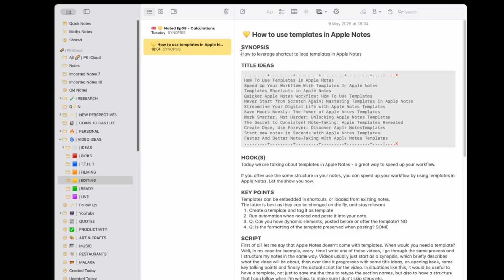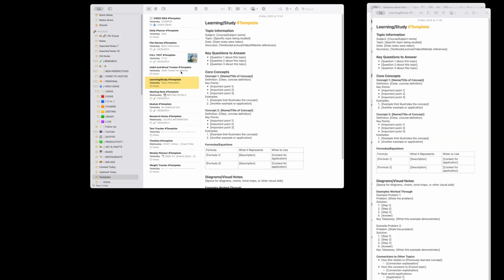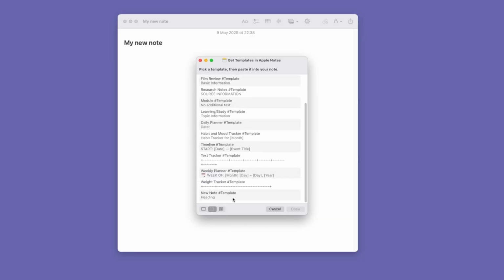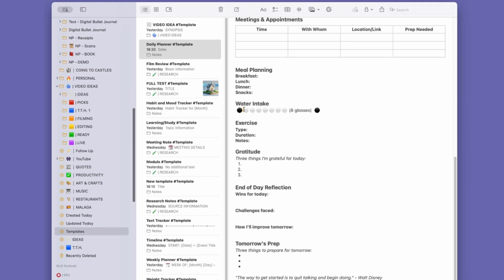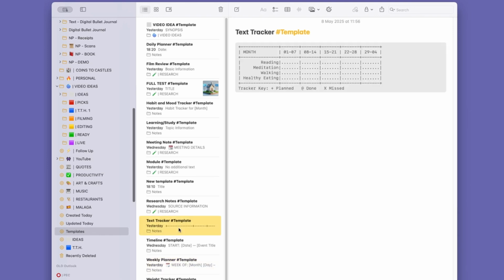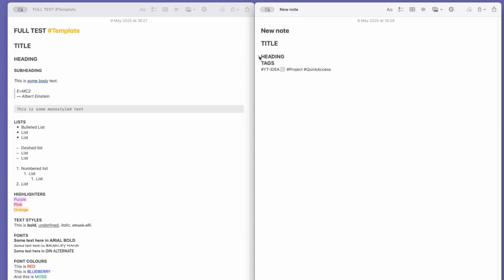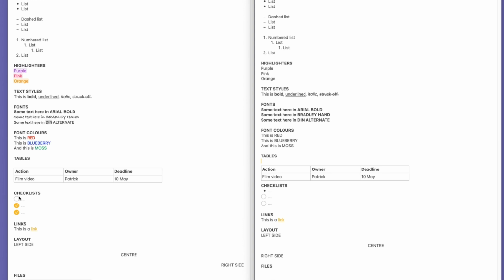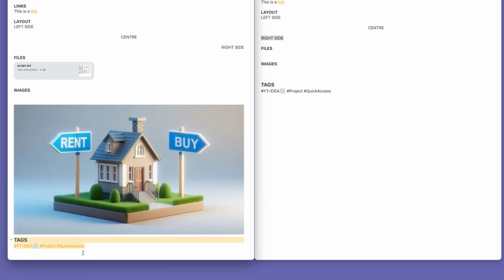Never Start from Scratch Again: Mastering Templates in Apple Notes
Create Once, Use Forever: learn how to use template in Apple Notes.

The automation I used in the video can be downloaded for free

Someone in the comments asked to see the example templates I used in the video, for reference You can find them